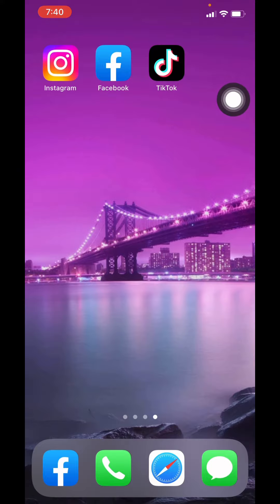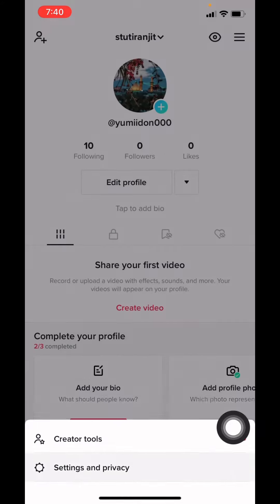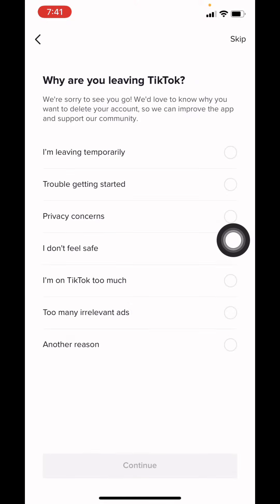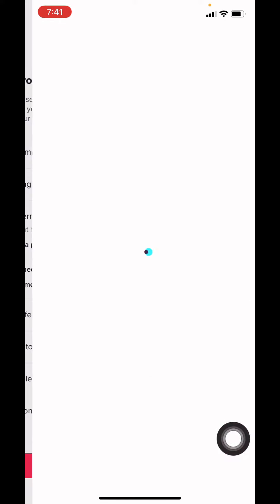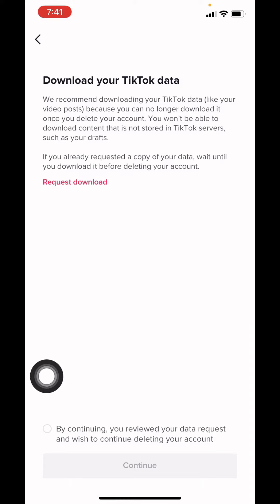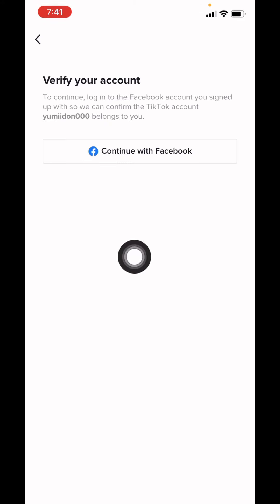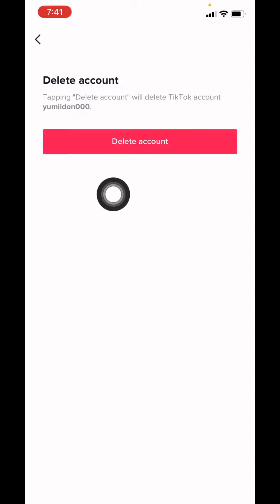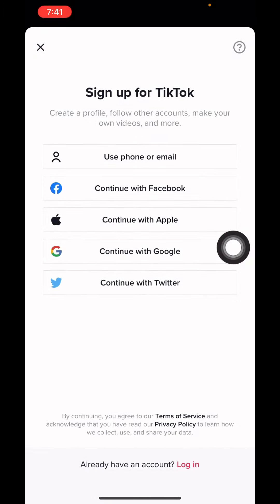How To DELETE TIKTOK ACCOUNT PERMANENTLY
Looking to delete your TikTok account? In this video, we'll show you how to do just that. Deleting your account is a permanent process, so be sure that you're ready to say goodbye before proceeding.

TikTok, the short video-sharing app, is one of the most popular social media platforms today. But with great popularity comes great scrutiny, and many people have called for the app to be banned because of its negative effects on children and teens.

In an era of constant social media scrutiny, it's no surprise that people are deleting their TikTok accounts. The app, which is known for its short videos filmed by people of all ages, has become a haven for inappropriate content. From sexually explicit material to highly offensive jokes, there's something for everyone to hate on TikTok. And with more and more users joining the platform every day, it's only getting worse. If you're one of the many people who have had enough, here's how to delete your account permanently.

00:00 How Can We Delete TikTok Account Permanently?
00:32 Tiktok Account Settings
00:48 Delete Account Option
01:02 Choose if to Download Data
01:18 Verify Your Account and Delete